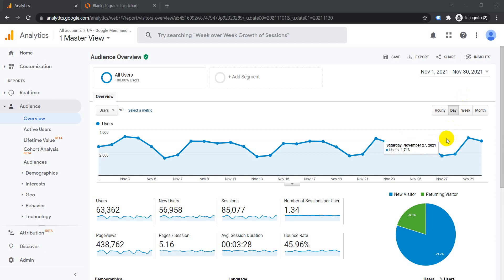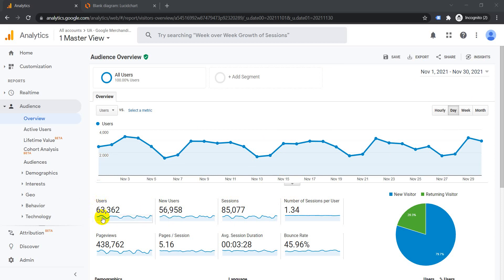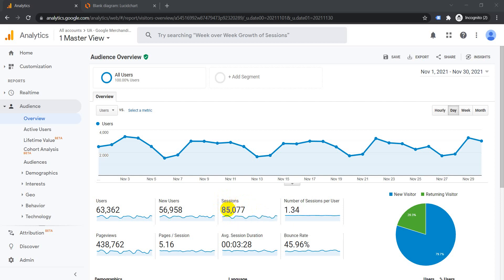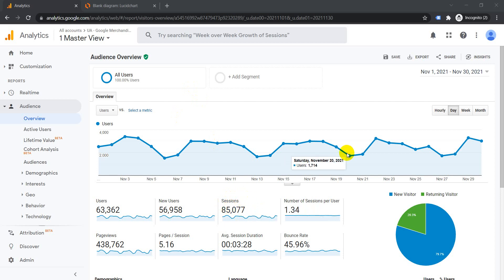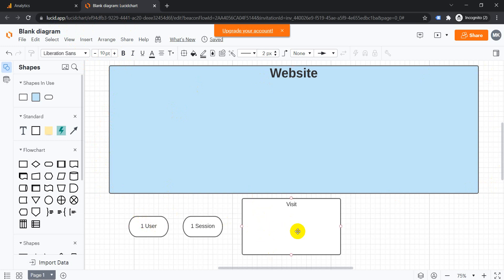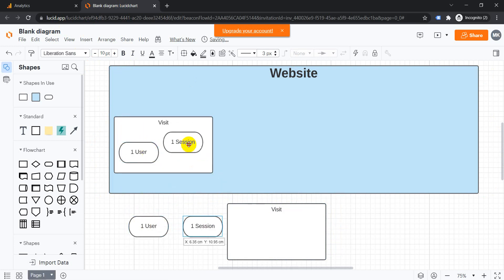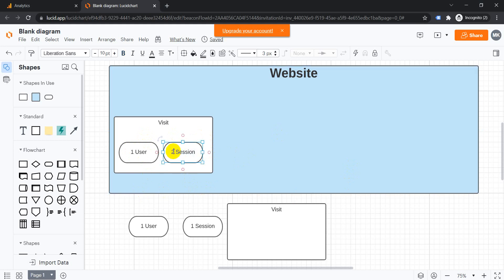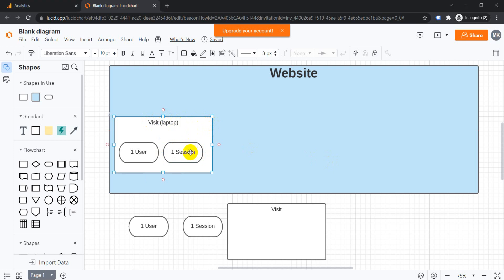Difference between Users and Sessions in Google Analytics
Whats the difference between Users and Sessions in Google Analytics. How long is a session ?